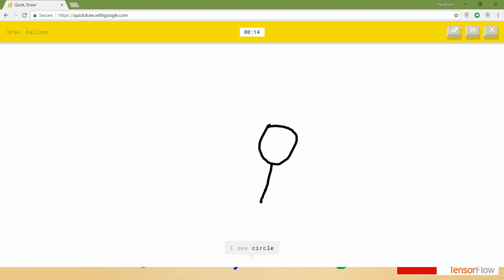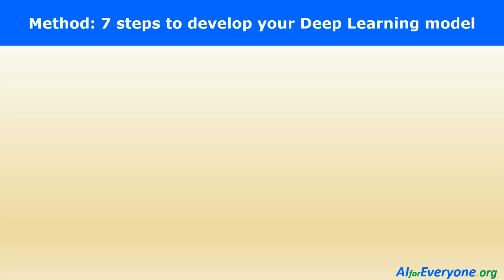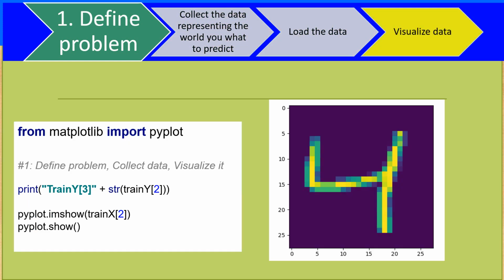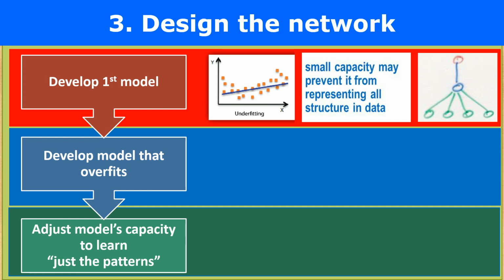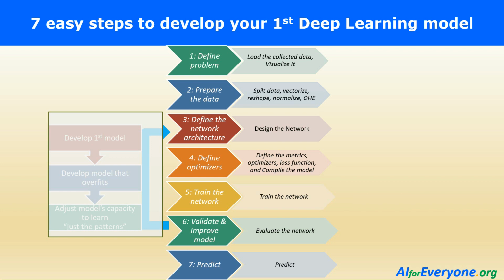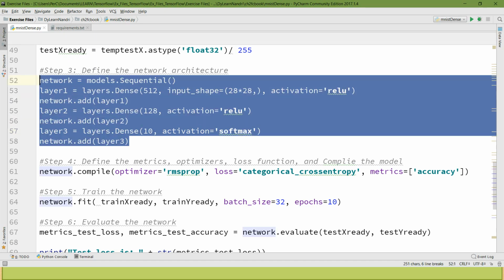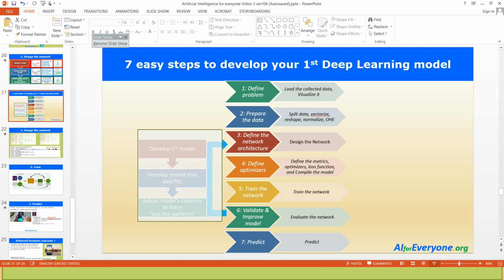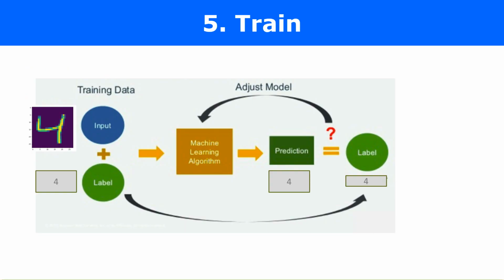AI for everyone Part 3